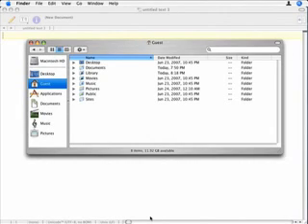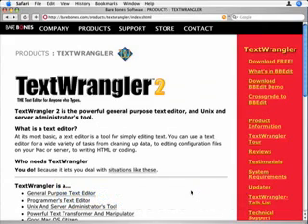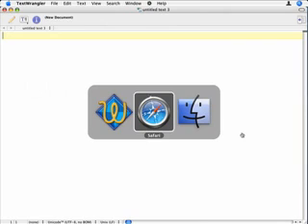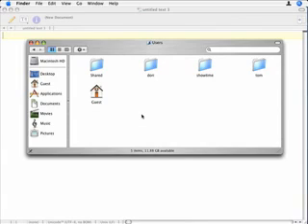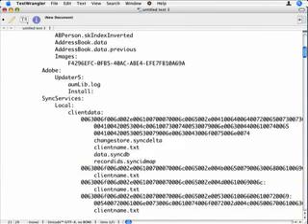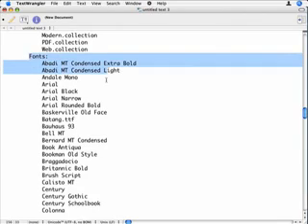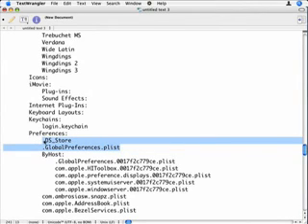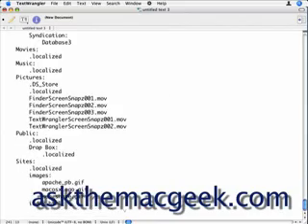Listing Files on Your Hard Disk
How to list the files on your hard drive in Mac OS 10.4 as described by Dori Smith.